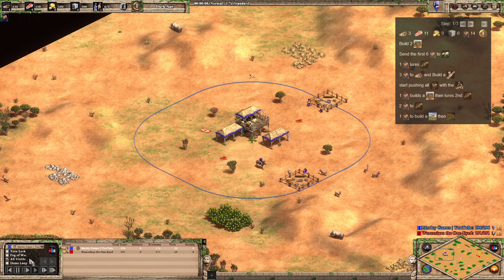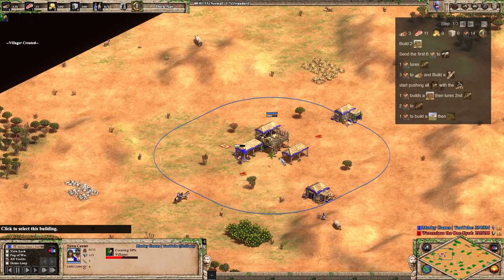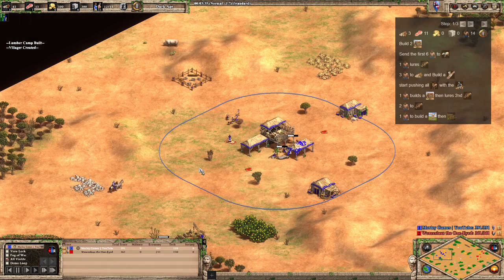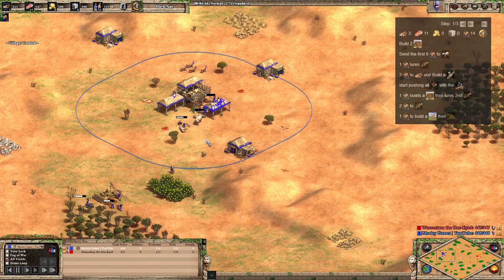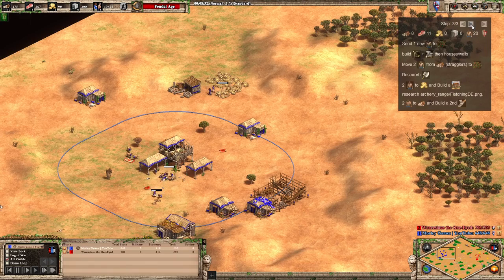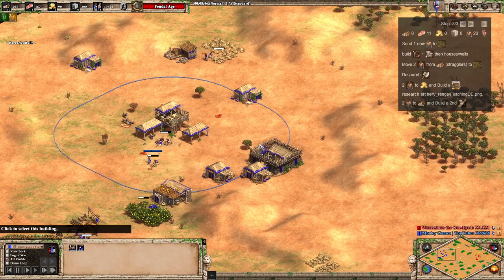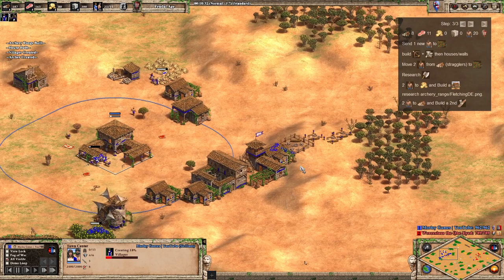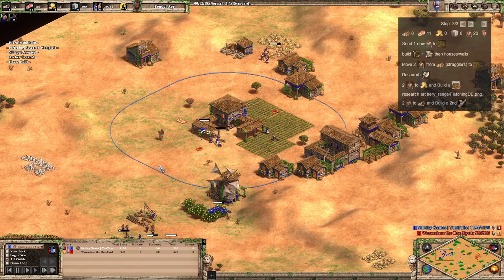Archer Rush Meta in 2023: 1 Range Flexibility - 19 pop Archer Rush Build Order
Here we look at the 2023 meta aoe2 build order for an archer rush that pro players use. with the currently walling meta, it has become more important to execute a rush as quickly as possible which has led to this 19 pop aoe2 archer rush build order for any civ.

The Britons are able to complete an archer rush sooner than a generic civ due to their sheep gathering bonus, which allows you to have one less villager on food. The Britons are one of the best civs  in AOE2 for using an AOE2 archer rush build order as they create archers much more quickly, and can advance sooner which will mean that you are able to mass a bigger army more quickly than your opponent. The drawback of this aoe2 archer rush build order is that your walls will be a little late in being built, but with the bigger archer numbers you will have with Britons, you shouldn't get attacked as you will be in control of the game.

An Aoe2 archer rush build order is great for beginners to master before learning the more micro intensive builds such as a drush or man at arms rush. An AOE2 archer rush is vulnerable to skirmishers, however the fact that you can mass up an army more quickly will certainly help you to gain control of the game, especially if you are able to prevent skirmishers being massed up.

Tutorials - Age of Empires 2- Knight School